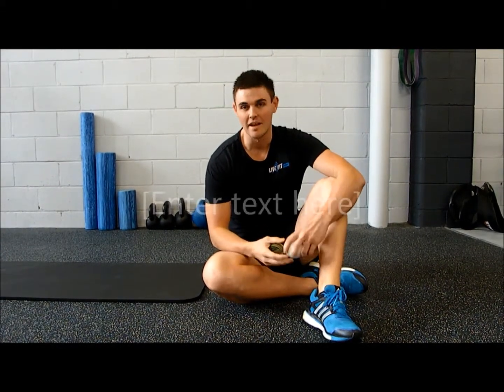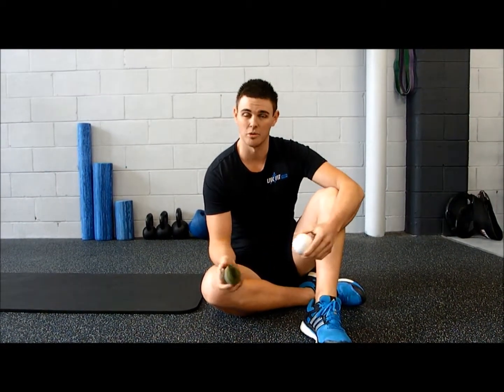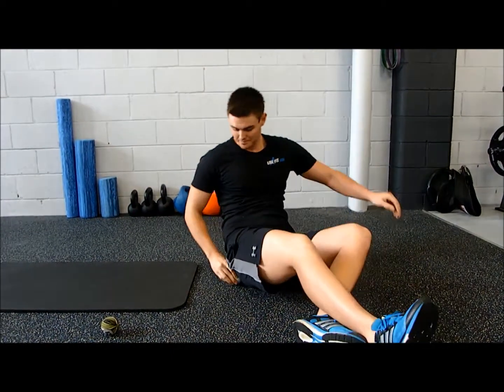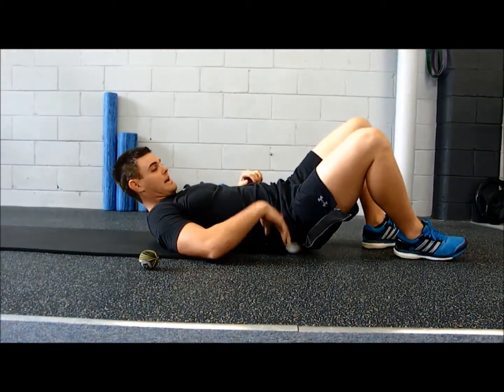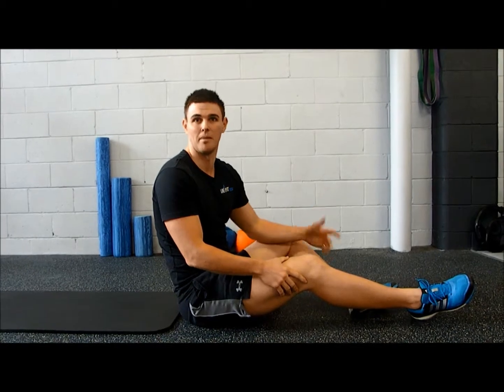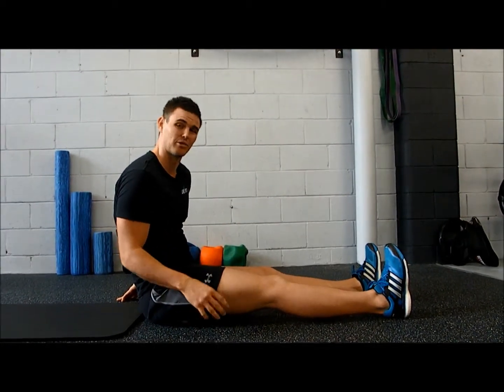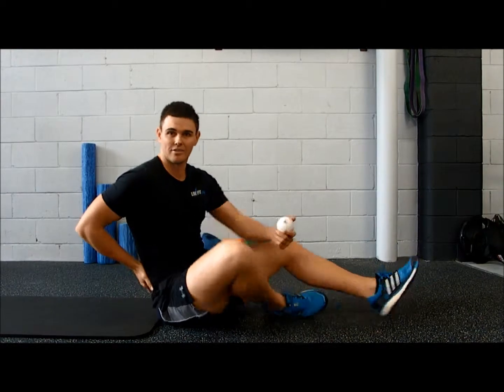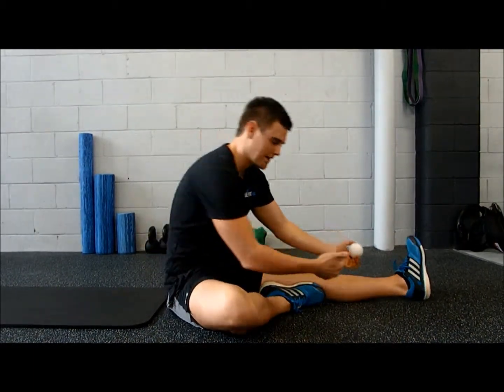Rehab Trigger Point #2 & 3 - Glute and Hamstring Release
In this video we show you how to release off your glutes and hamstrings.